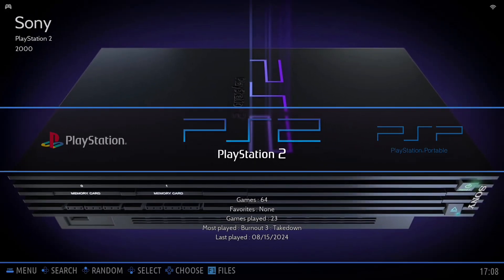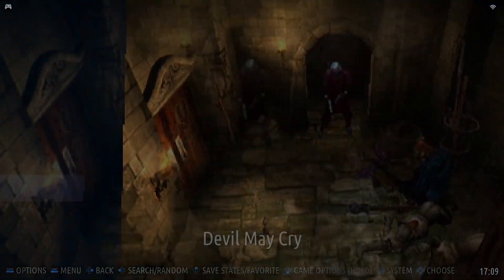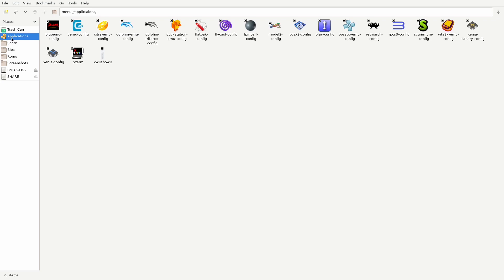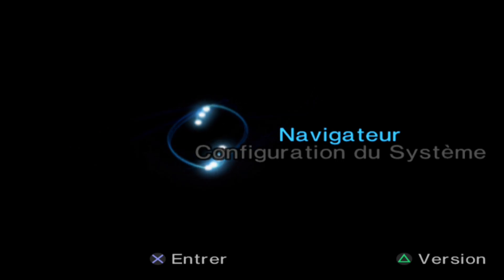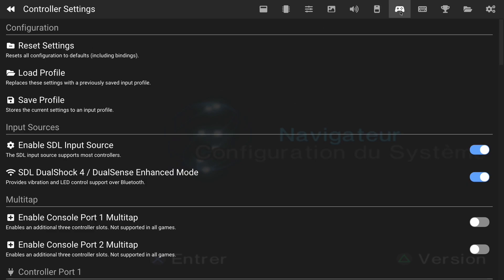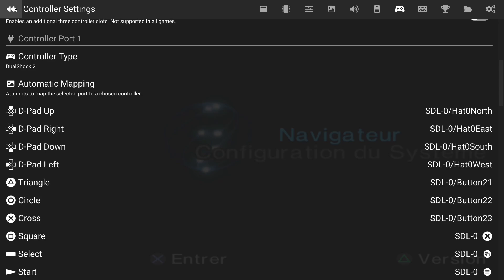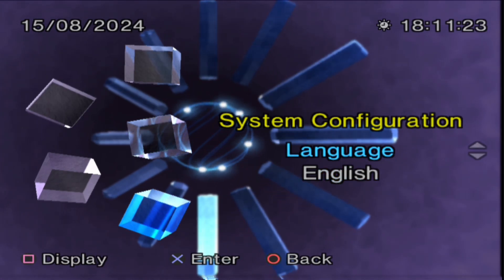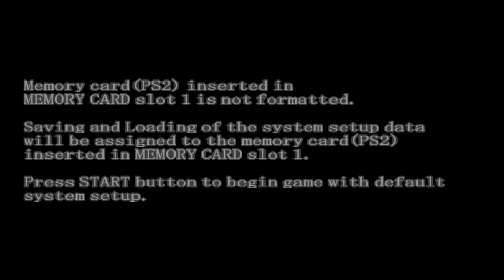Fix to stop PS2 games defaulting to French Batocera PCSX2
I found a strange problem recently of some PS2 games defaulting to the French language so if you have this issue, here’s the fix within the PS2 bios.